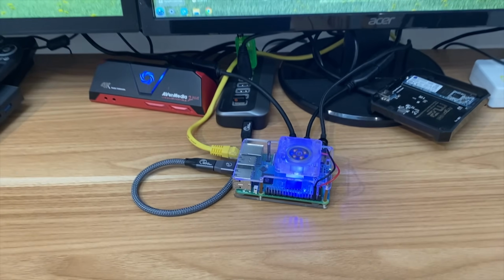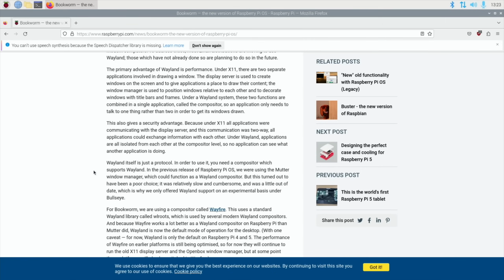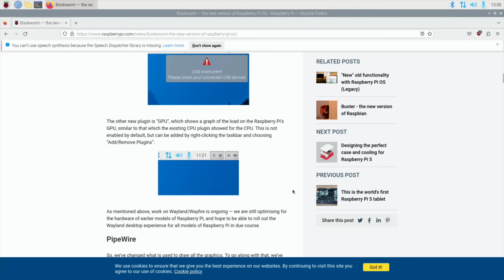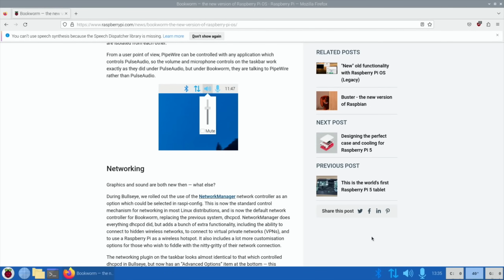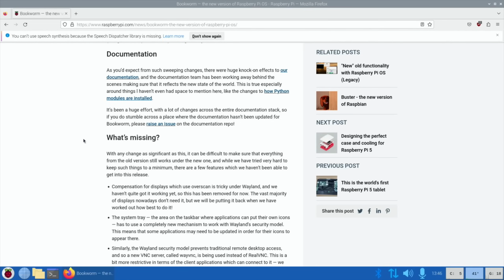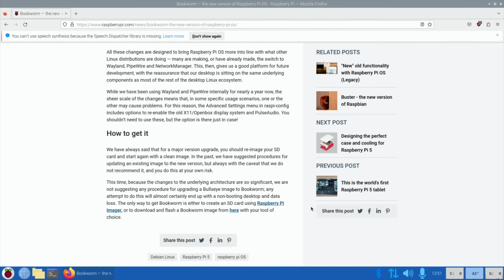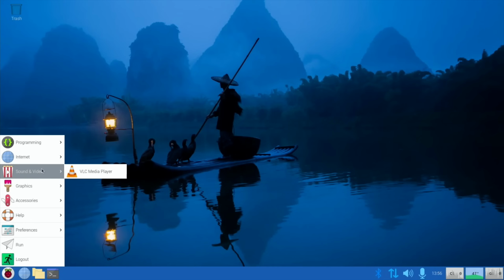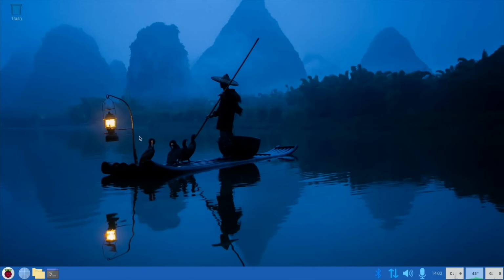Raspberry Pi OS Bookworm. Big Update including Wayland!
This will improve a lot with 5V 5A power supply for Overclocking and proper GPU support

My videos

The everything computer optimised
Rpi5
Raspberry Pi5
Raspberry Pi 5
PlayStation 2